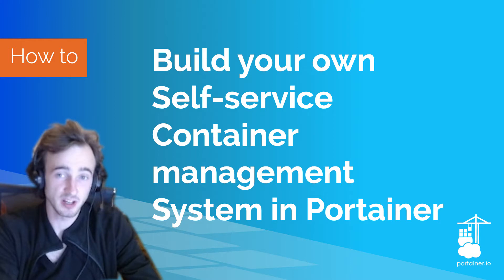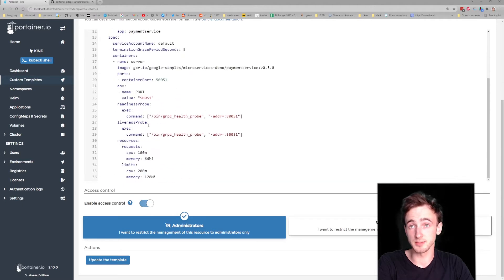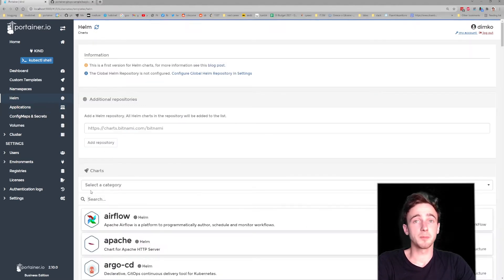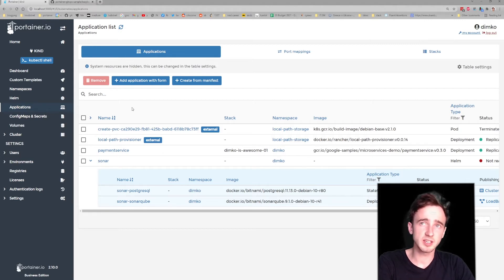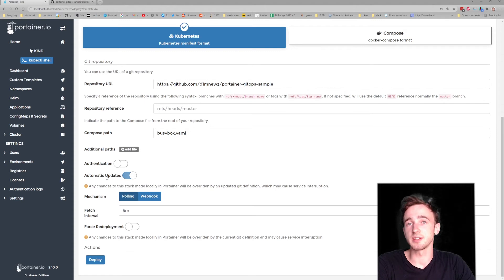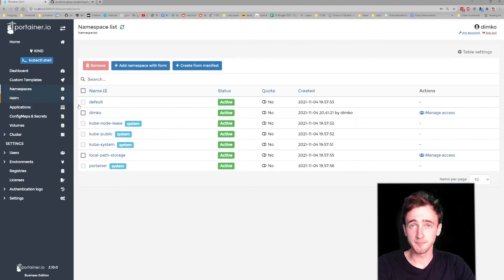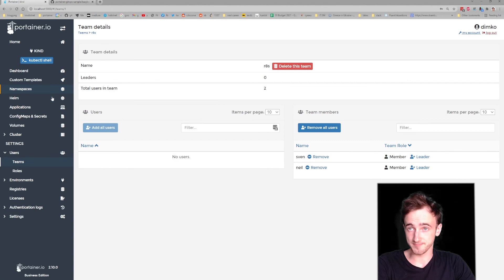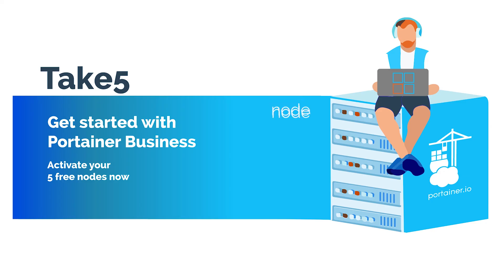How to Build Your Own Self-serve Container Management System in Portainer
In this short tutorial, learn how Portainer makes it easier for IT Admins, Developers or DevOps engineers to setup and configure a complete container service delivery engine.

** Activate 5 Nodes FREE right now **

** Request a Trial or Demo of Portainer Business **
Let us introduce you to a world of fast and easy app deployment, governance, and management in Docker/Swarm and Kubernetes. Request a trial or demo to see how Portainer Business helps to make teams more accurate and efficient in a business environment.